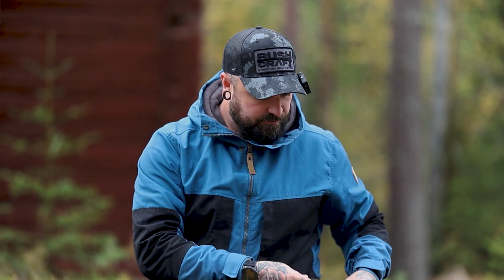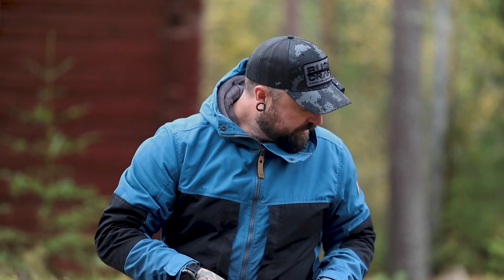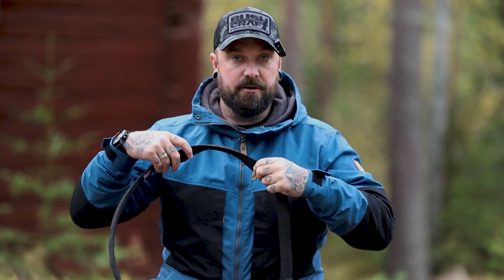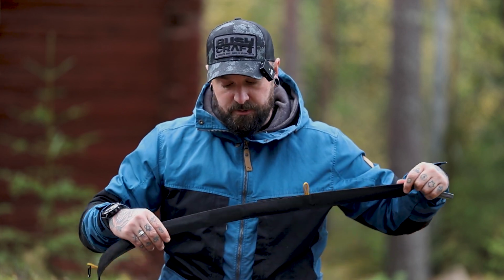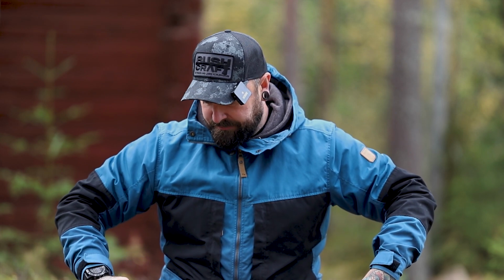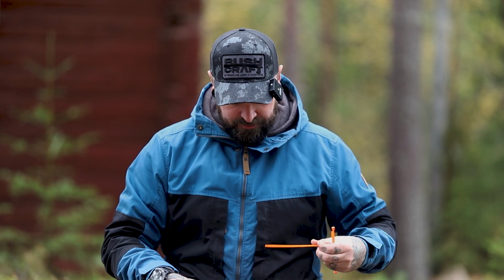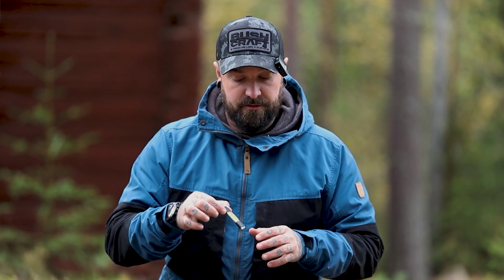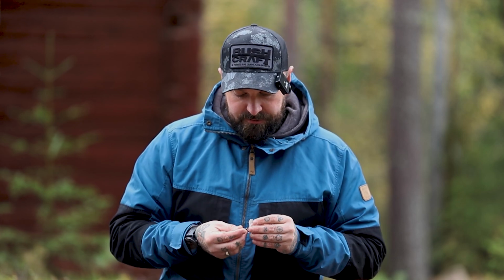TSA Legal Carry - A Look At My New Favourite EDC Belt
In this camp side video we take a moment from working so we can share with you Joe's EDC belt. Travelling through many airports and 10s of thousands of road miles. These are the essentials Joe won't leave home or camp without.

Products

Valo Store Key ring lamp Olight i3E, 90 lm

Facebook Community:
Living To Learn : Home Of The Forest Family

Welcome to In Forest and Lands—your go-to channel for expert wilderness skills, bushcraft education, and survival techniques. We’re Joe Price and Ida Olsson, seasoned outdoor professionals and Boreal forest experts based in rural Sweden. With a deep passion for nature and adventure, we share practical knowledge, inspiring stories, and essential skills to help you connect with the great outdoors.

Our global adventures take you across stunning landscapes, teaching everything from shelter building and firecraft to how to choose the right gear for the outdoors. Whether you're a beginner or an enthusiast, our videos are designed to inspire, educate, and empower.